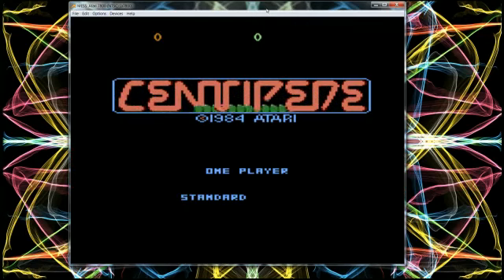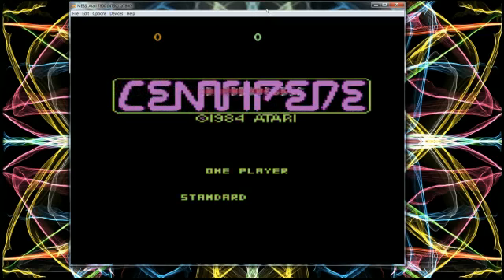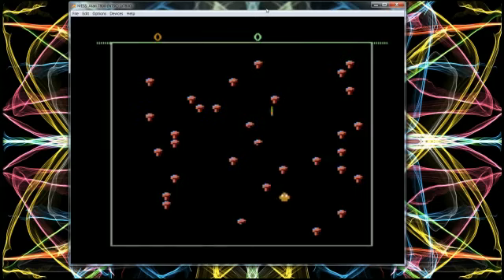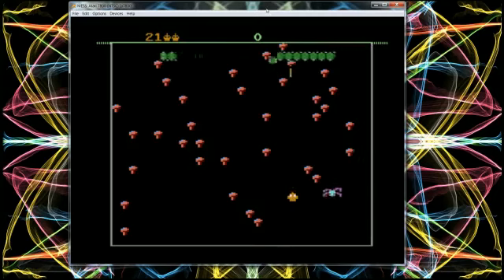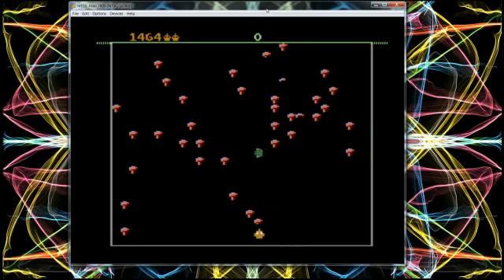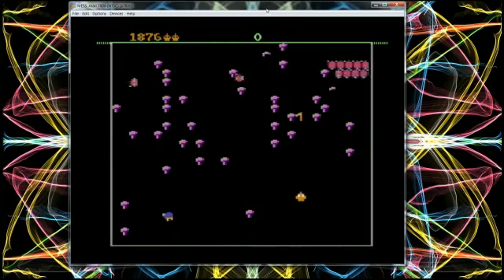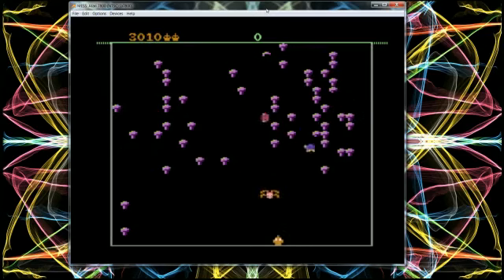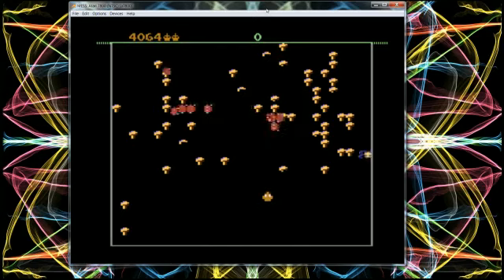Centipede (7800)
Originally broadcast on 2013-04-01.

Sometimes a can of Raid just isn't enough.